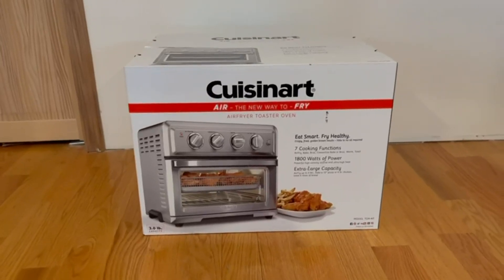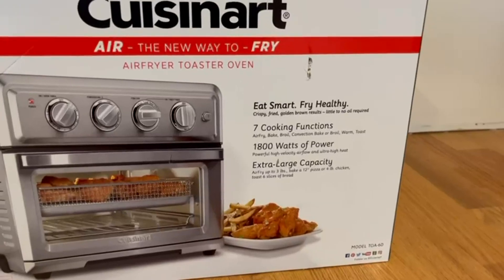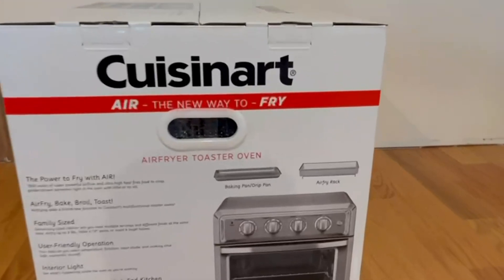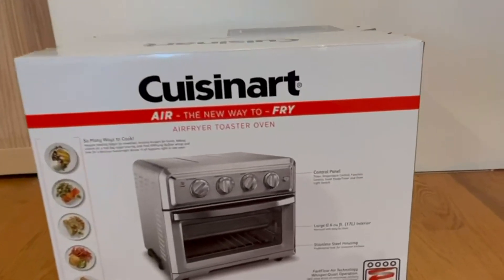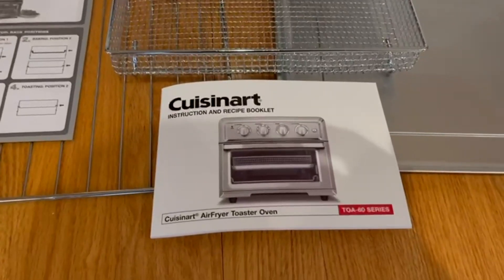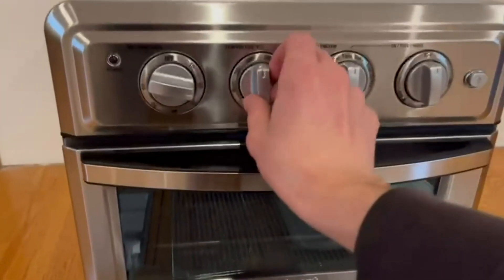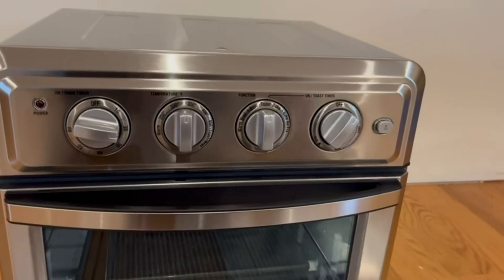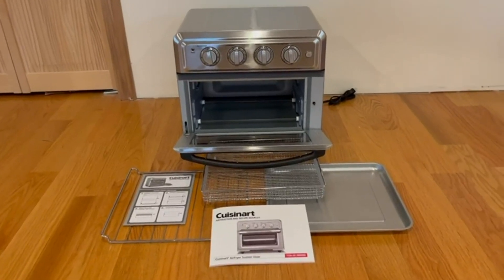Cuisinart Air Fryer + Convection Toaster Oven, 8.1 Oven with Bake, Grill, Broil, Warm Options Review